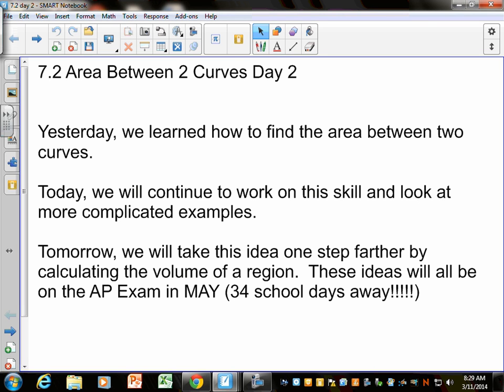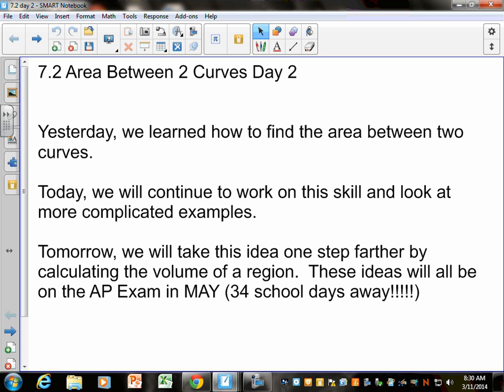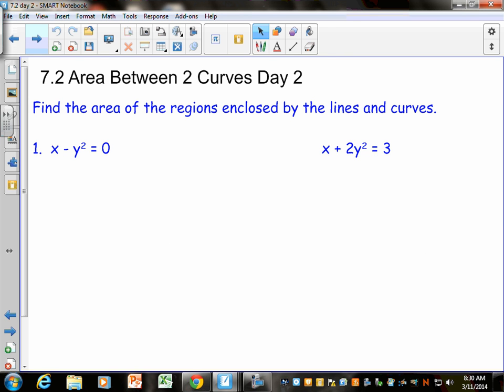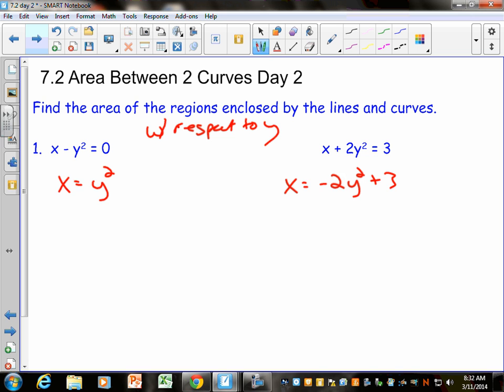7 2 day 2 AP Calculus